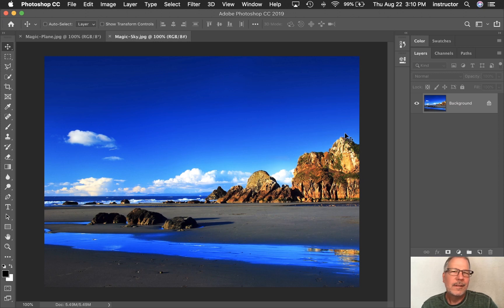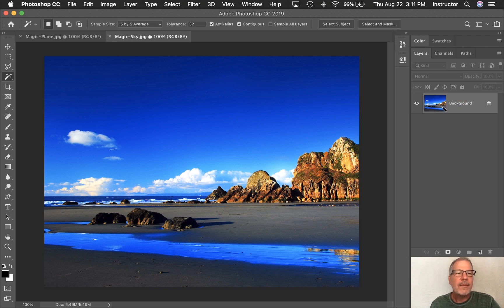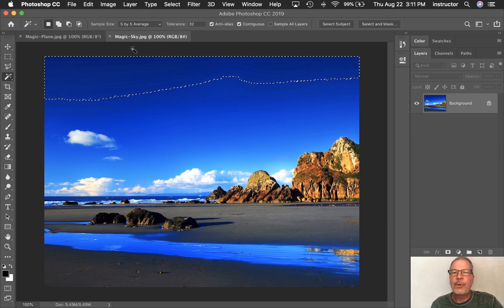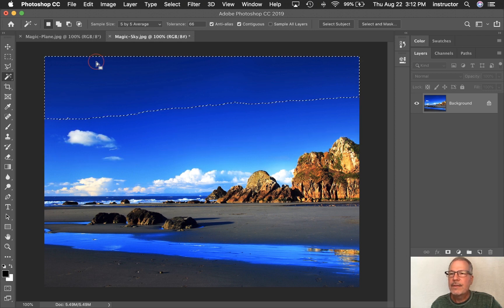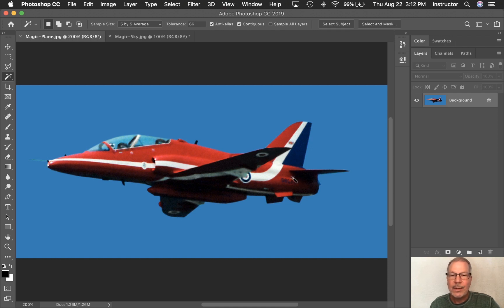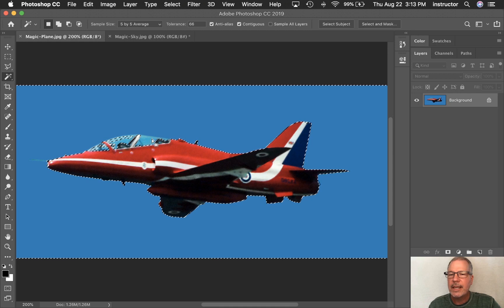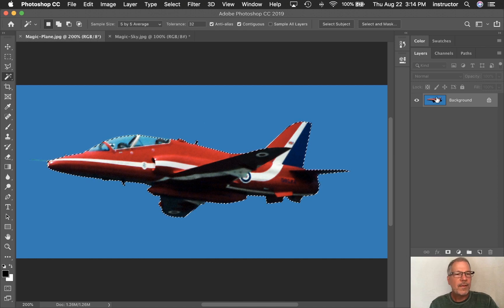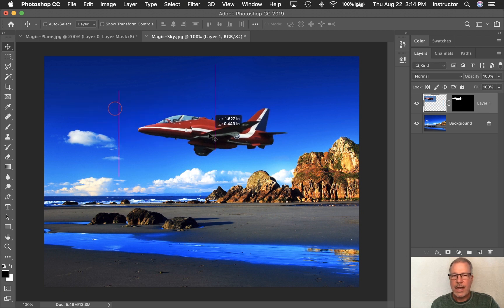Week 3 - The Magic Wand